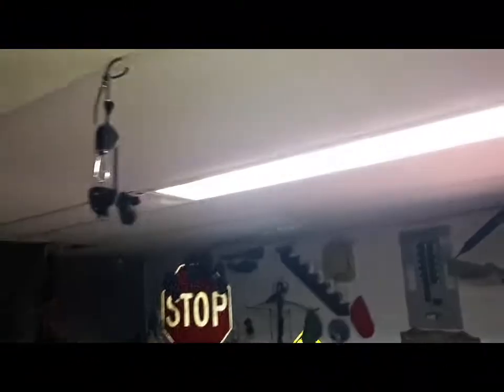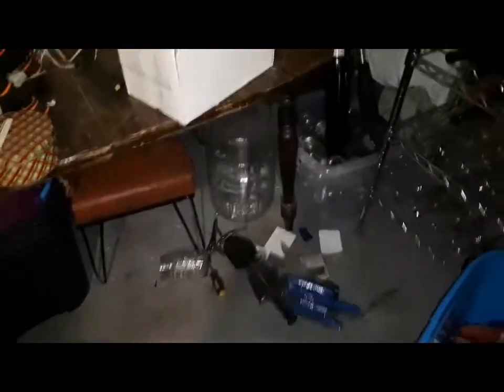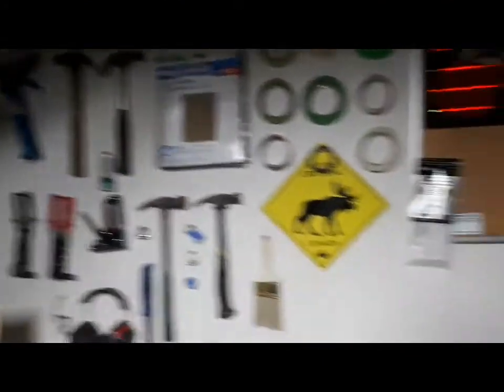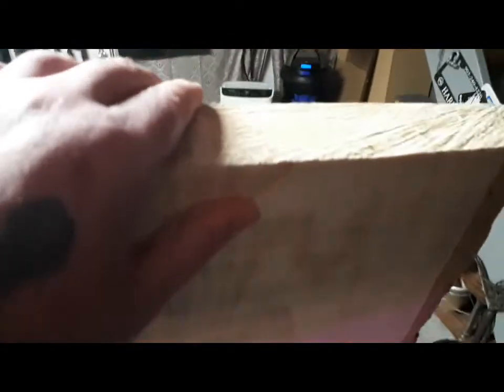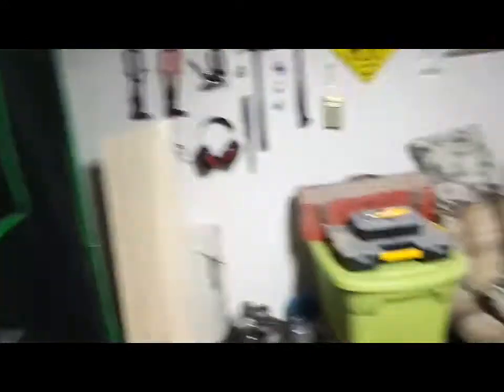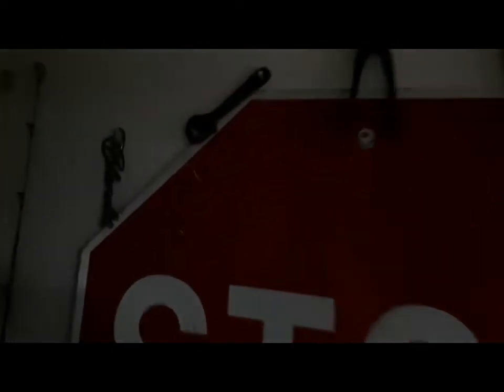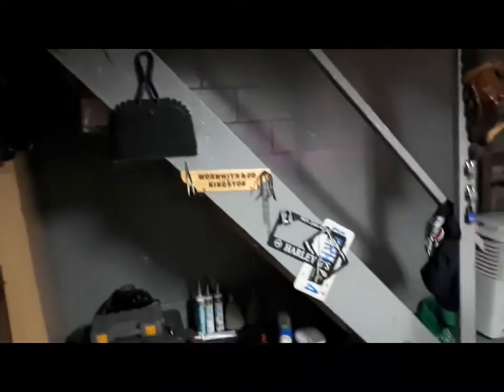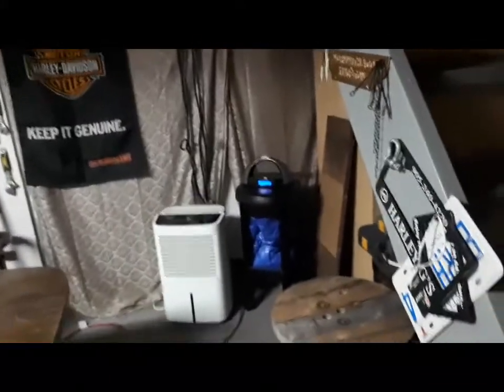THE START OF TWISTED WORKS TURNING MY BASEMENT INTO A SMALL SHOP